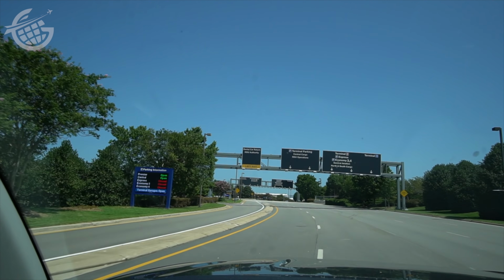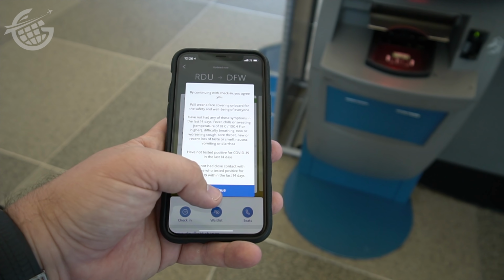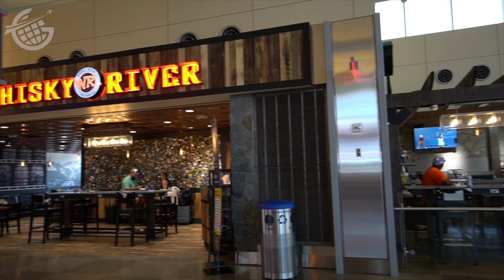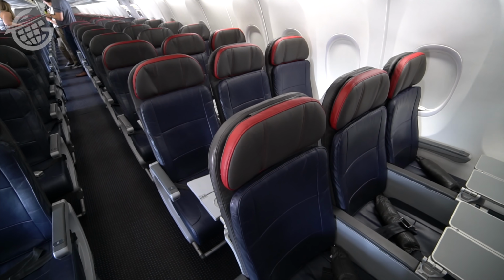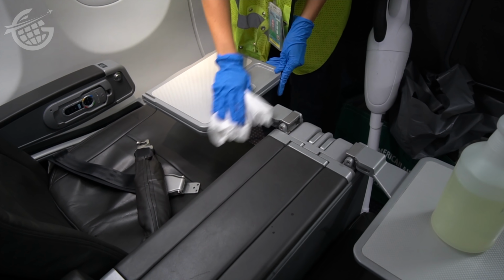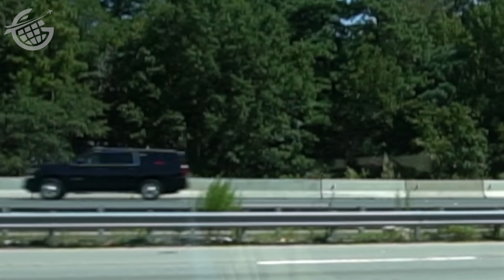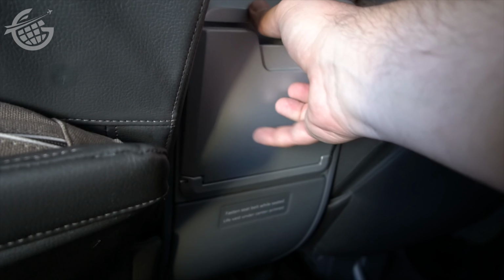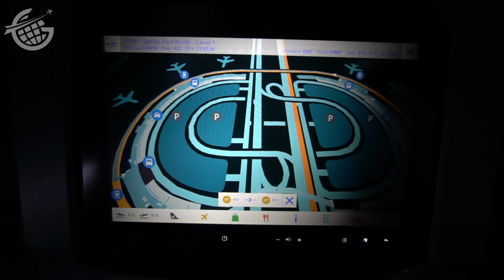American Airlines First Class in 2020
Safe Travel in 2020 seems daunting. But it doesn’t have to be. Thanks to the incredible efforts of aviation professionals in airports and on airlines, it’s a very safe proposition to travel in 2020.

In this video, I’ll go “behind the scenes” to see how airports like Raleigh Durham International (RDU) and airlines like American Airlines are working to ensure that air travel is as safe as it possibly can be during these unprecedented times. This is a trip report about an American Airlines 737 First Class Flight. But it’s so much more!

I’ll travel with American Airlines in First Class onboard a Boeing 737, but not before getting the inside scoop on how airports and airlines are going the extra mile when it comes to air travel.

There’s also a surprise at 4:52 when we got to see a special visitor to RDU – a C-32, which is a modified Boeing 757 flown for Executive Transport by the US Air Force. This particular airplane had the Vice President onboard, which meant it went by the callsign, “Air Force Two!”

While no activity is 100% safe, according to the Centers for Disease control, traveling on this American Airlines 737 was relatively low risk. Why?  “Because of how air circulates and is filtered on airplanes, most viruses don’t spread easily on flights.”

The air on today’s commercial airplanes is replaced with clean, fresh air every two to three minutes and the filters onboard trap 99.99% of particles. Further, everyone is facing the same direction, not toward each other, all passengers are required to wear face coverings, and the air blows downward. In other words, again, while nothing is 100% safe in these uncertain times, air travel is a relatively low-risk.

The cleaning crew I saw on this American Airlines 737 at Raleigh were diligent, focused, and hard-working. I was definitely impressed with just how seriously they worked.

Special thanks to the Communications Teams at RDU and American Airlines.

00:00 Welcome
00:33 Arriving at RDU
01:17 Checking into American Airlines
01:49 Exploring RDU Terminal 2
03:00 Cleaning Begins
04:27 Boarding American Airlines 737
04:52 Air Force Two Departure
05:34 Pushback of American Airlines 737
05:52 First Class Seat Review
06:26 First Class Dinner Service
07:19 Closing Thoughts & American Airlines 737 Landing